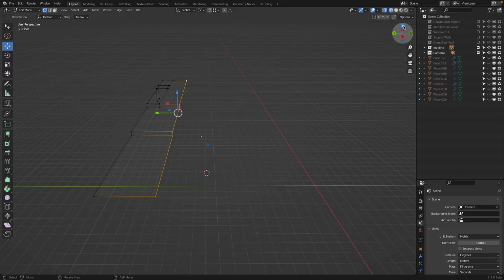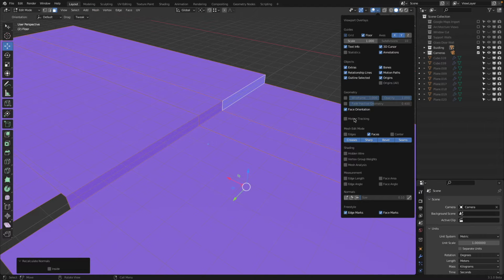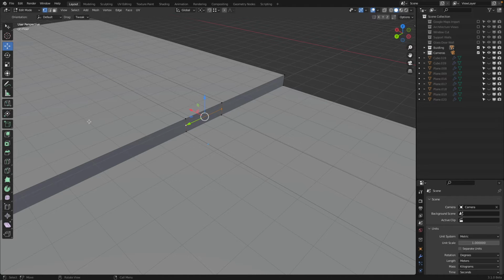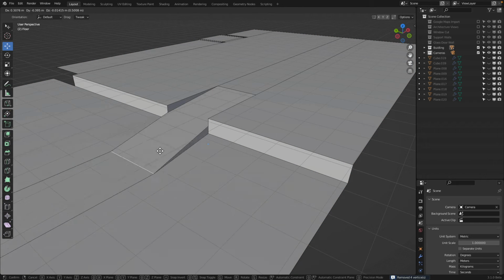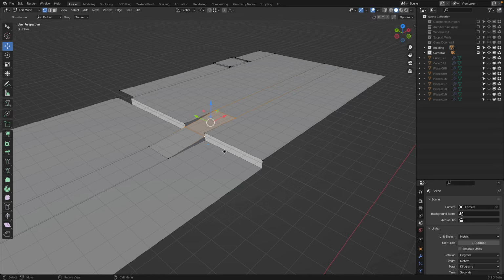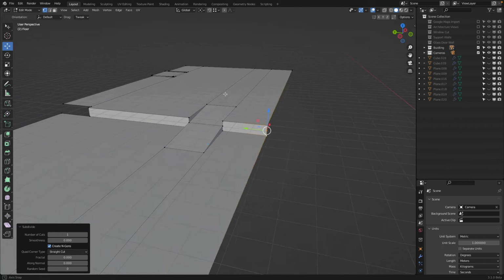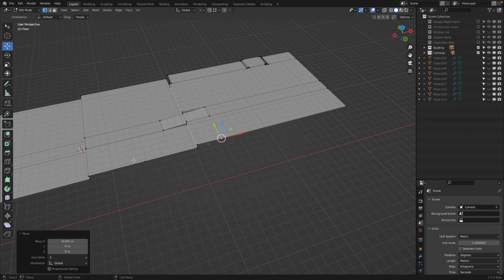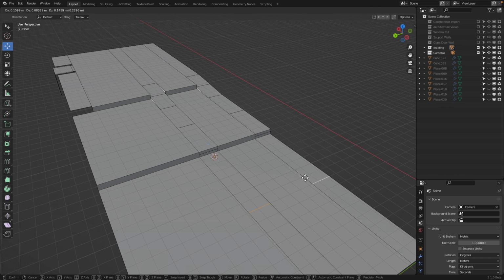Educational Centre in El Chaparral - Part 2 - Ramp Modeling Alternative Workflows